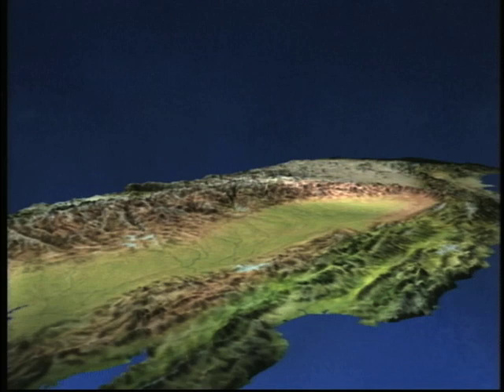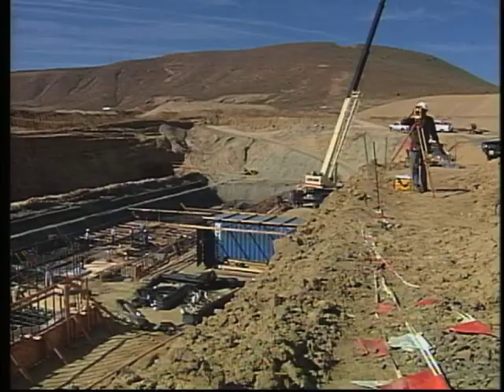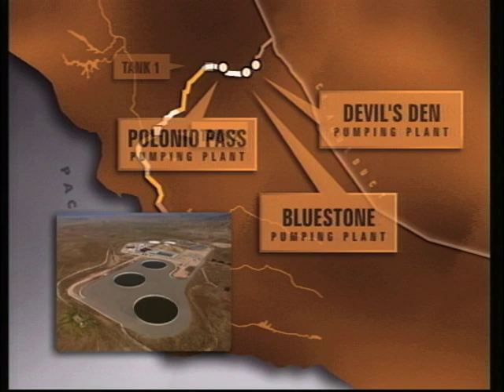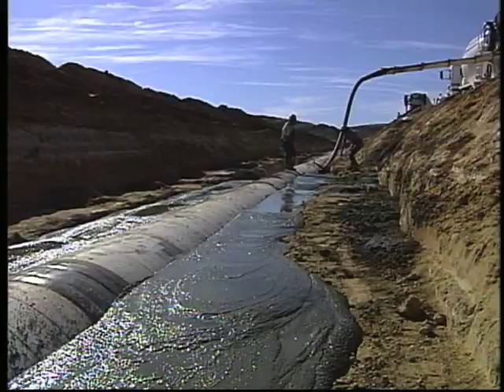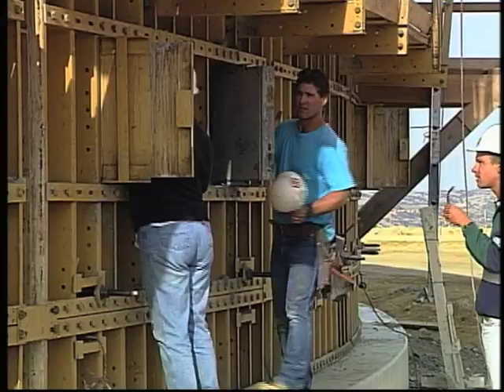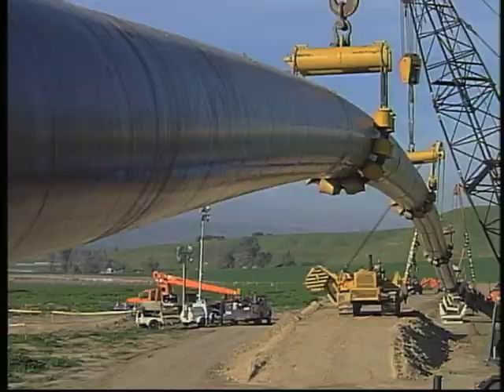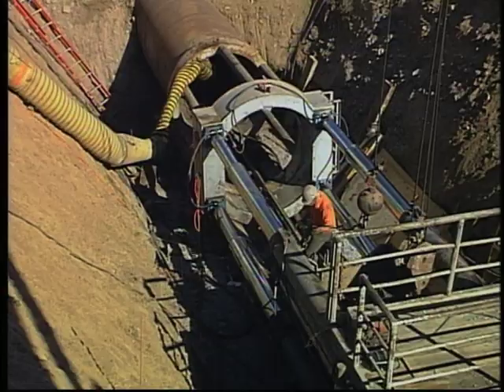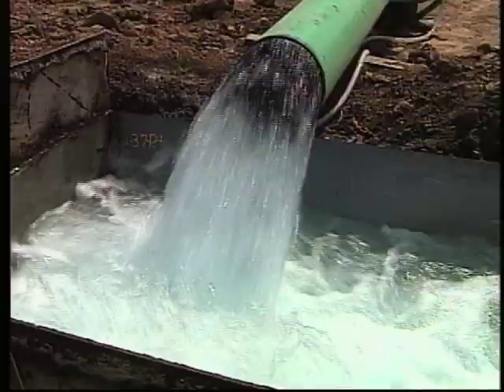"Pipeline" - script to screen by Mark S Lambert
Linking the Central Coast of California to water from the State Water Project was an easy decision, after five years of drought left the Central Coast bone dry. Quite an interesting story is told in this documentary.